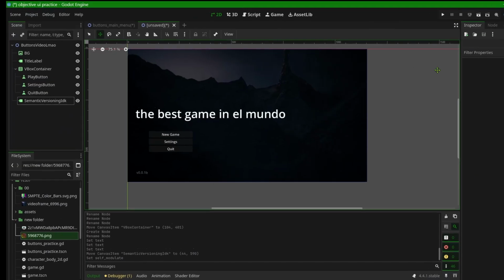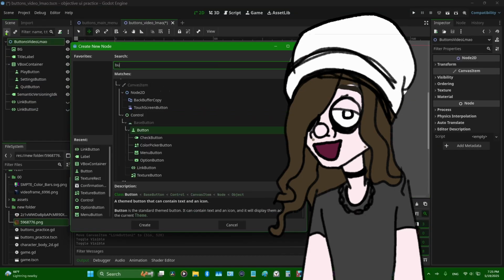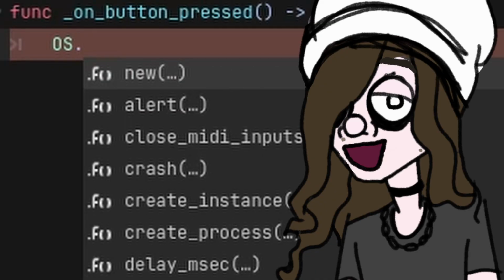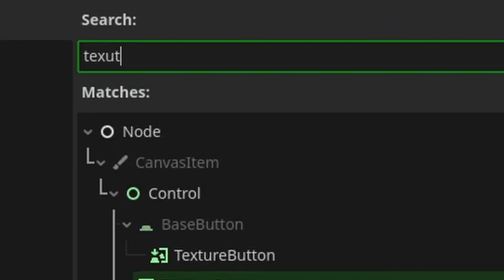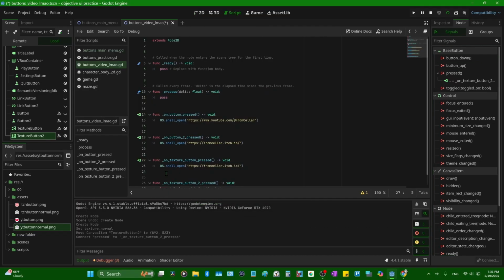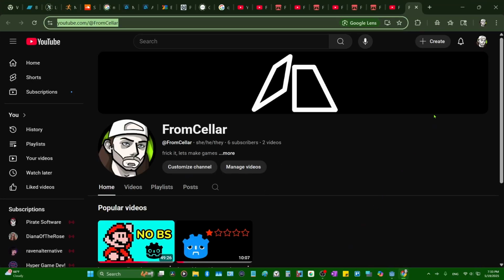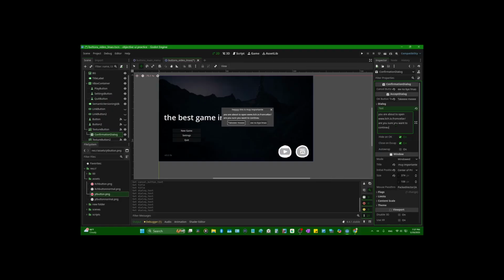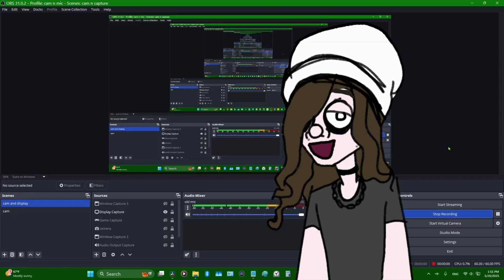how to add social media links to your godot game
here are 3 ways u can add links to your social media (or watever) in your godot 4 game, using social media icons as social media buttons. think instagram, twitter (x), facebook, youtube, itch.io, steam, bluesky, yknow. those things lol. u want ppl to be able to find u , right?
tldr: OS.shell_open(" ")

for anyone just hoping for a text transcript yea lol theres a class called OS which does operating system stuff, just run the shell_open() method on it and u can like insert hyperlinks as strings and stuff, connect it to a button pressed() signal and there ya go bud

chapters
00:00 - intro
00:17 - link button node
01:25 - button node
03:04 - texture button
04:27 - texture button hover
05:15 - confirmation dialog node
06:41 - outro

using godot 4.4.1.stable for dis recording